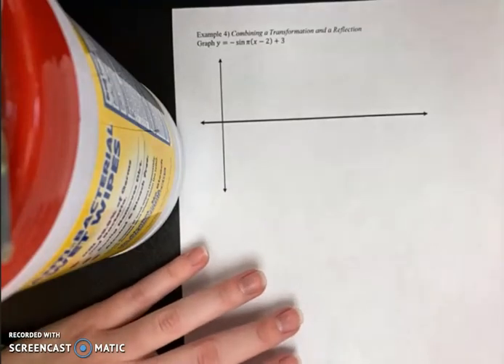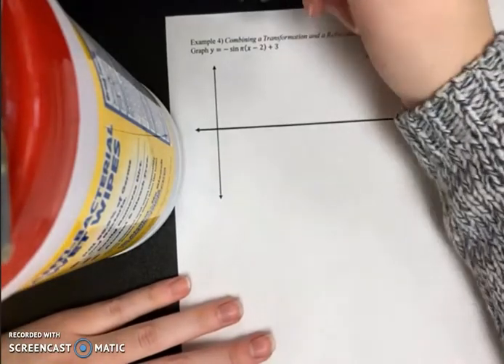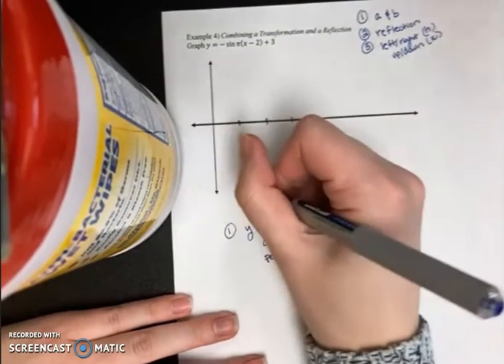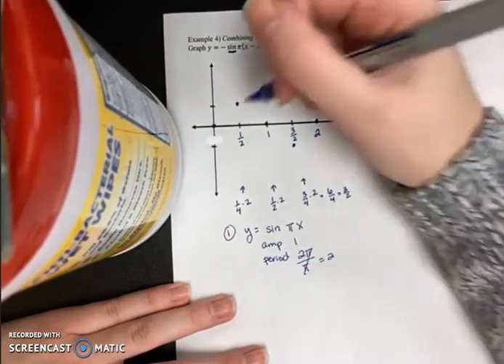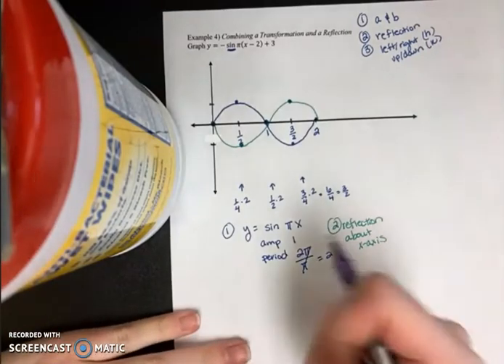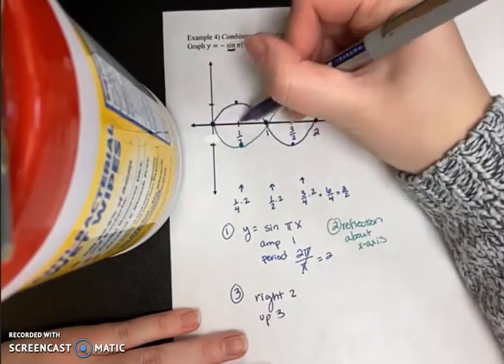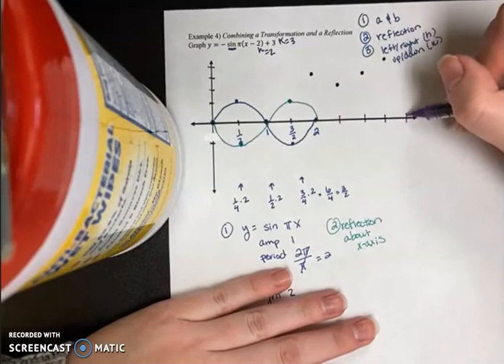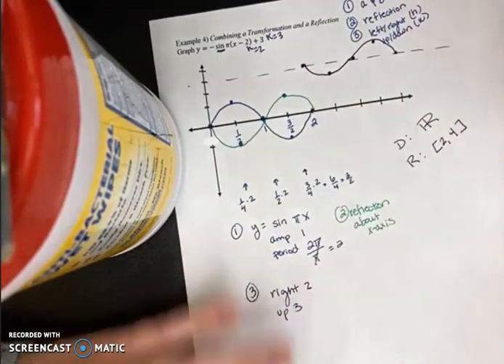11.2 Day 2 Graphing Sine & Cosine (Part 2)